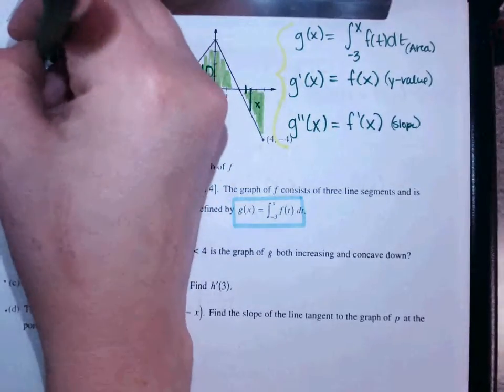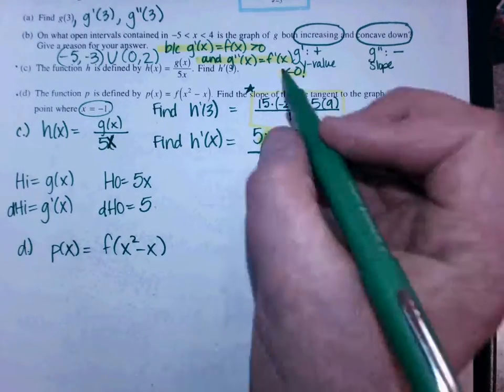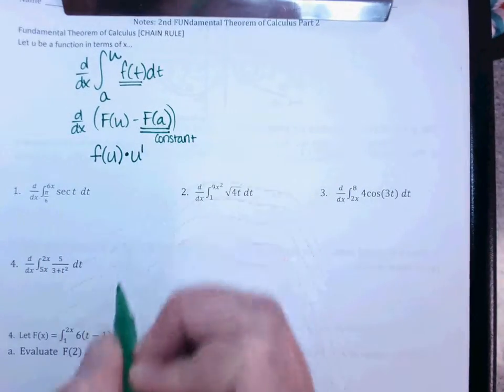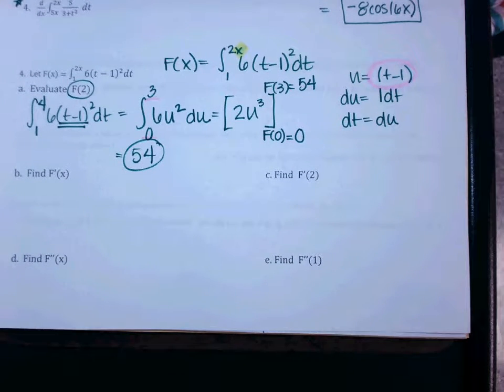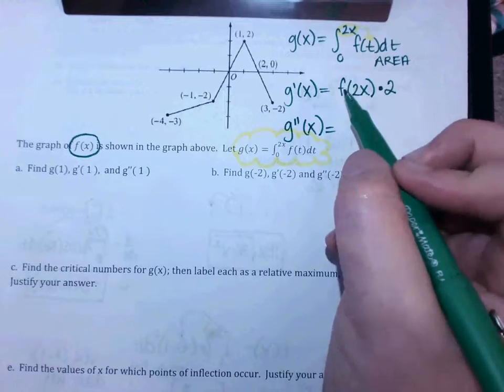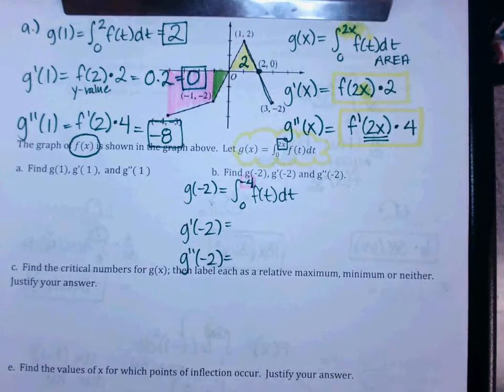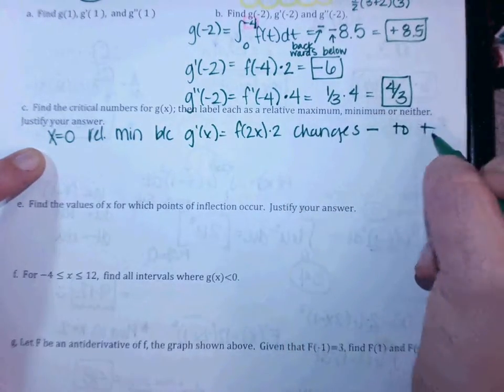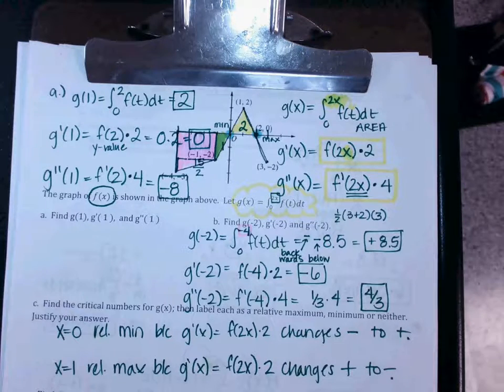2nd Fundamental Thm Day 1 (Wed)